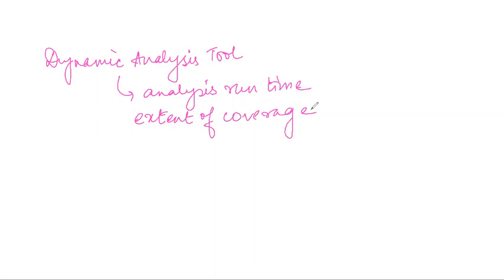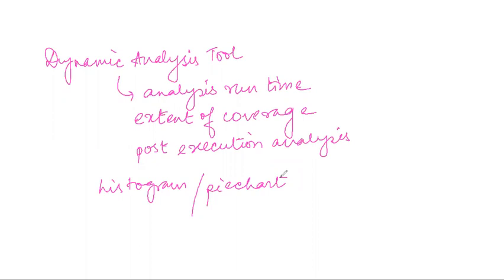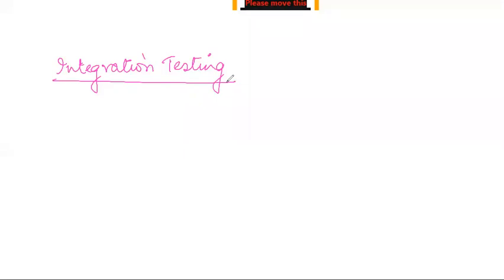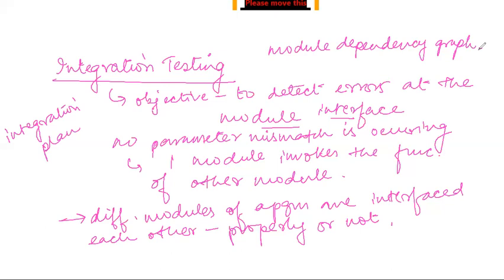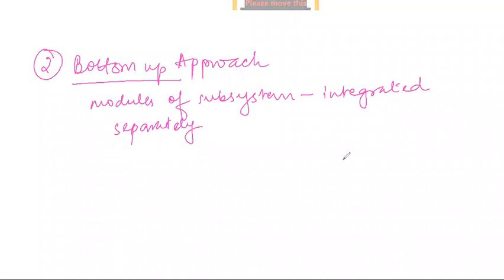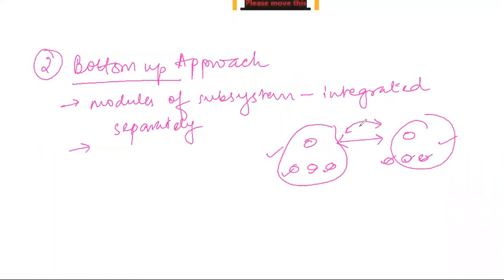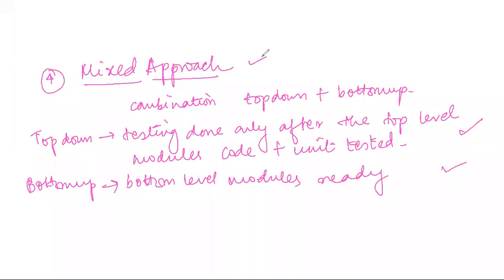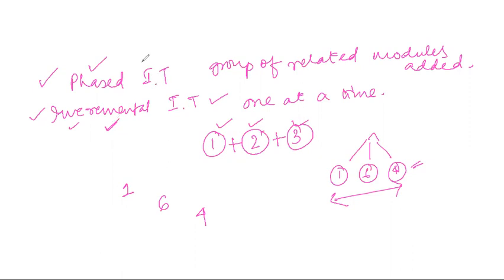SOFTWARE TECHNOLOGY CLASS ON 29.04.2021 9AM